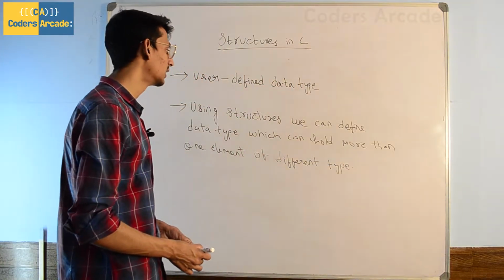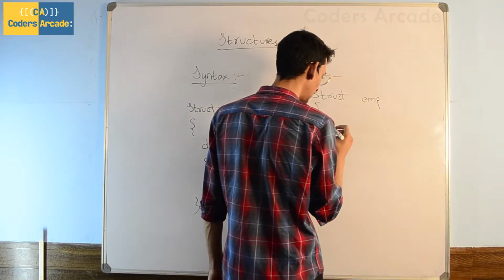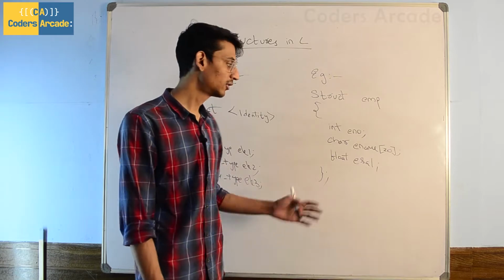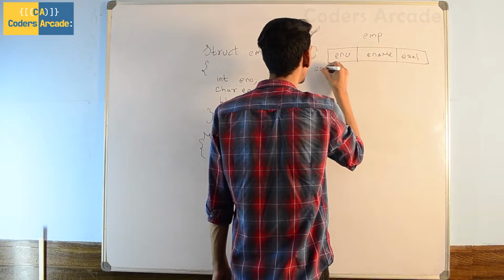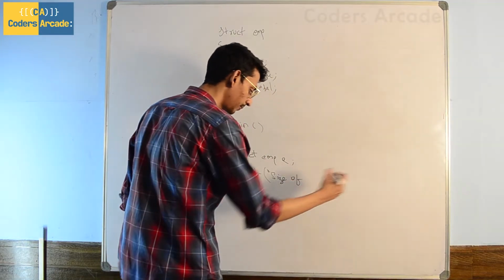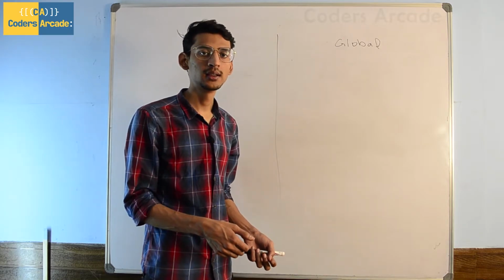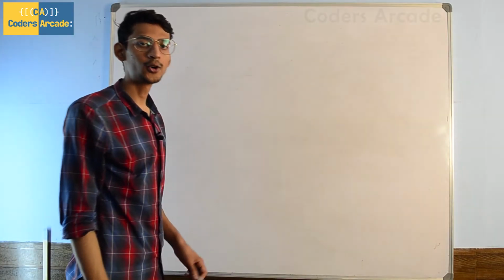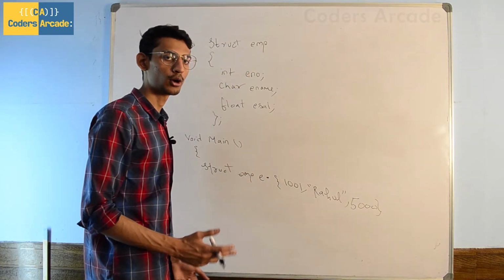Structures in C Programming || Coders Arcade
In this video we have learnt about Structures in C Porgramming.